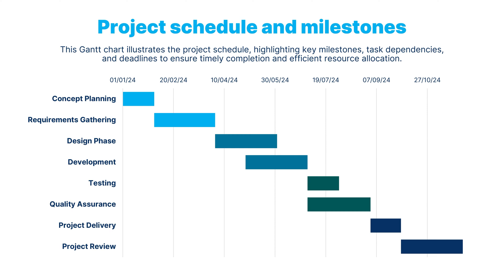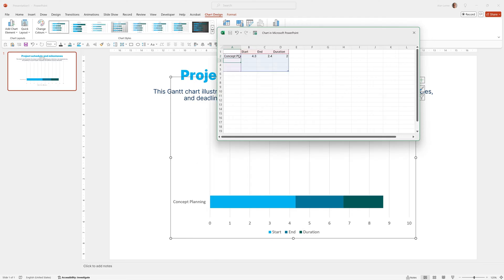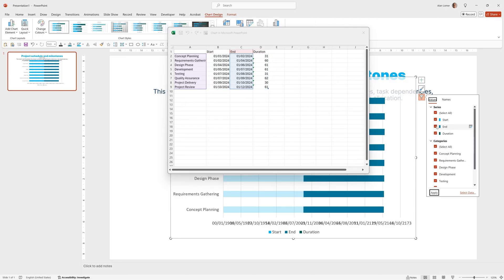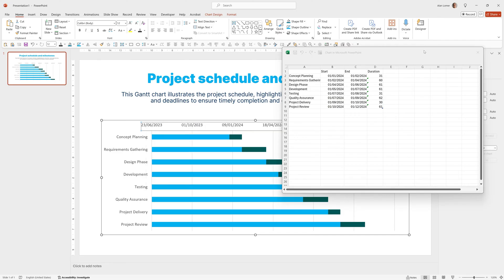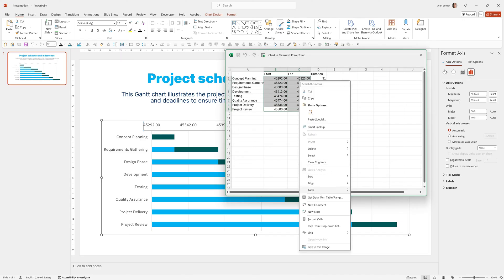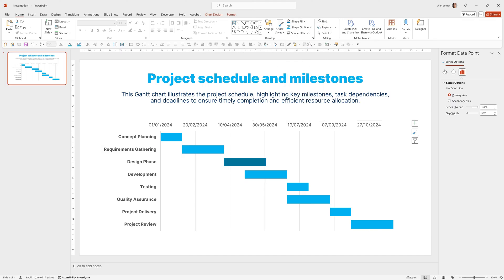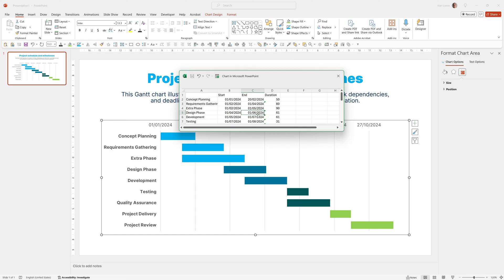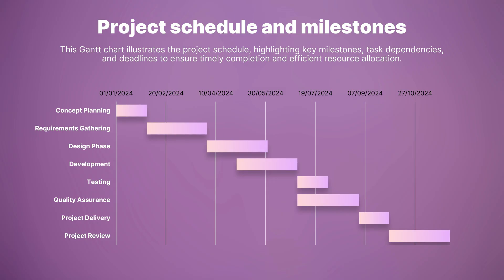Create GANTT charts in PowerPoint like a PRO - How is this possible? A step by step tutorial.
Become a PowerPoint expert by taking all my courses for FREE with 1 FREE MONTH! of Skillshare Premium